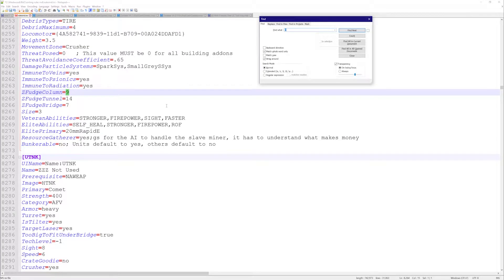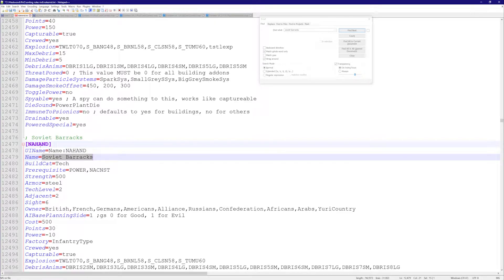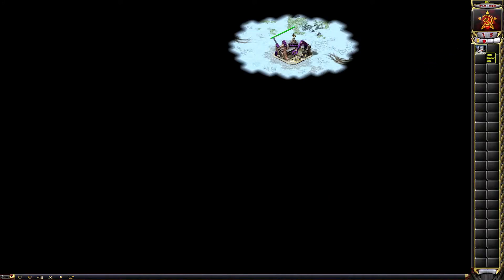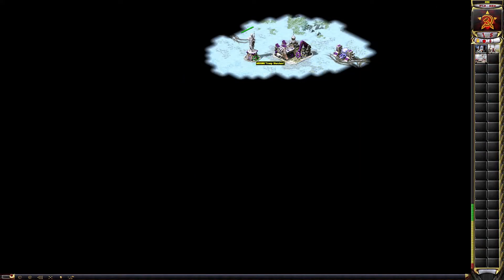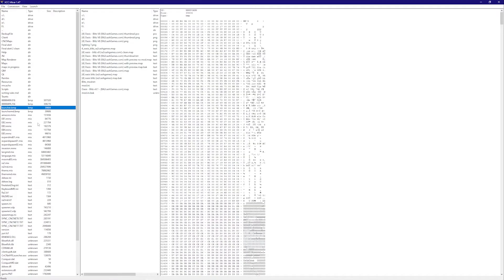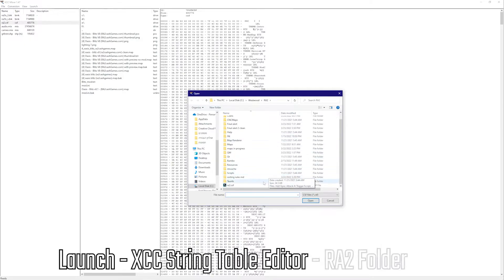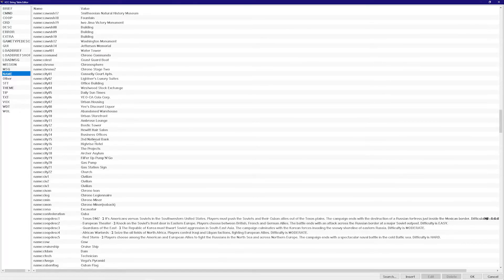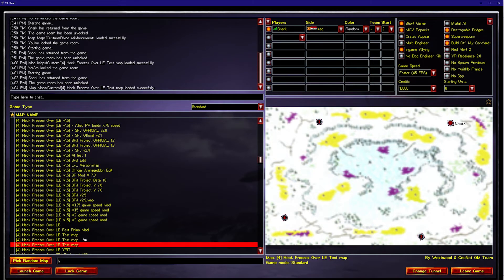Red Alert 2 Yuri's Revenge Modding Tutorial | Building/Unit Names (UI)